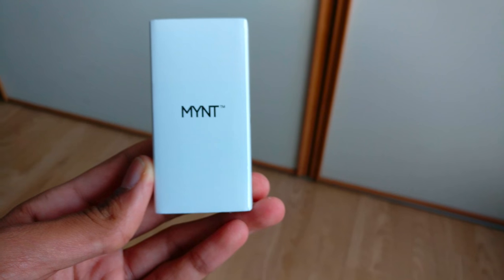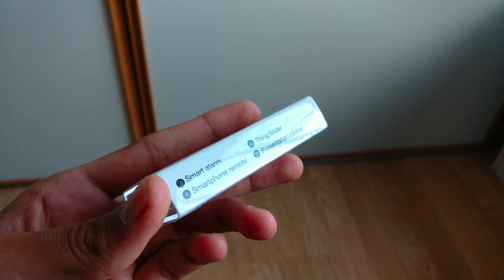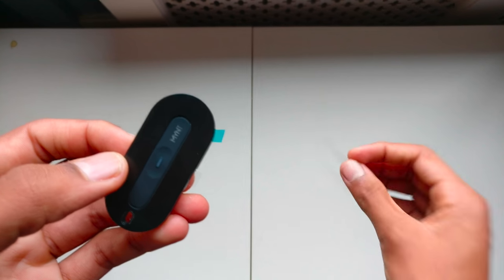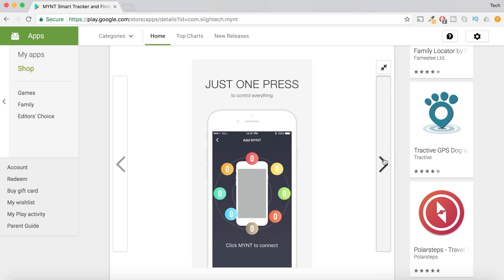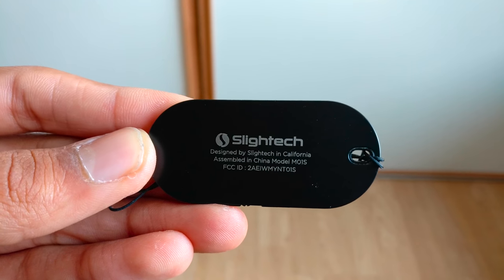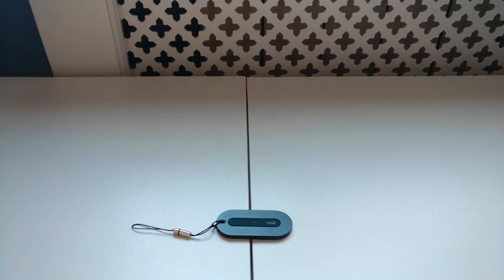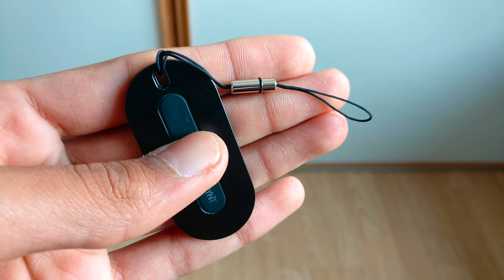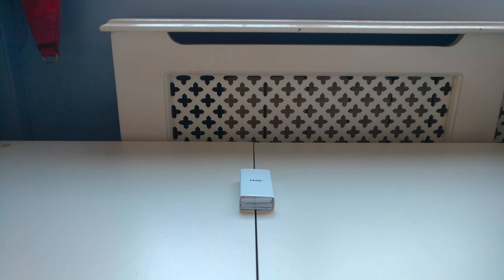Mynt - The Best Item Tracker!?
On conception, we focused on creating an elegant and modern design that would improve the quality of life of a user. MYNT is streamline and petite, easy to fit in a wallet, attach to a keychain, or affix to a laptop or a TV remote. In addition, MYNT may also be embedded as a part of children’s clothing, or function as a pet tag.